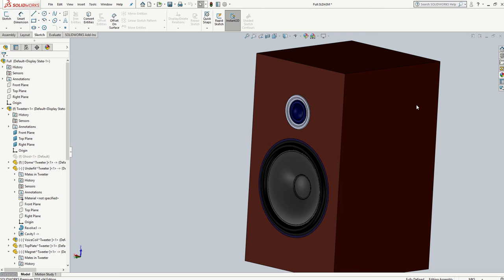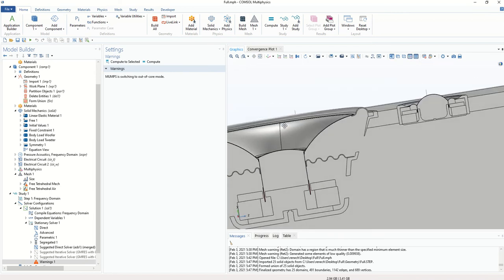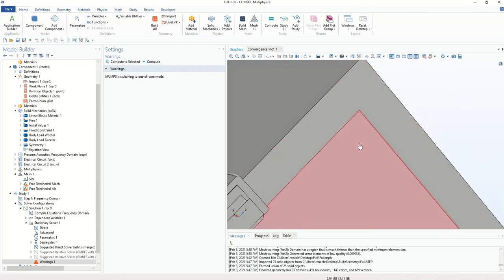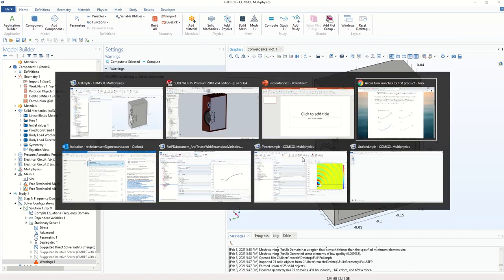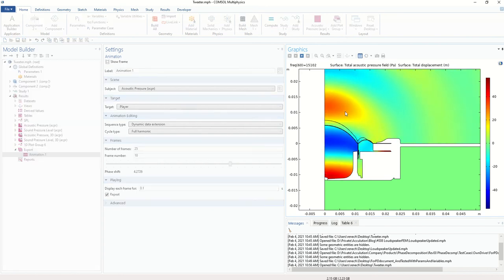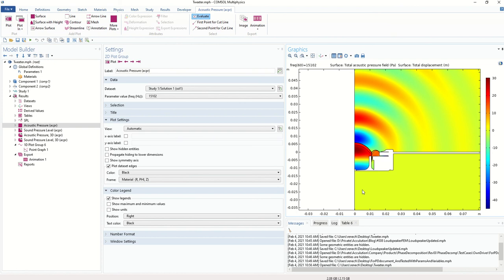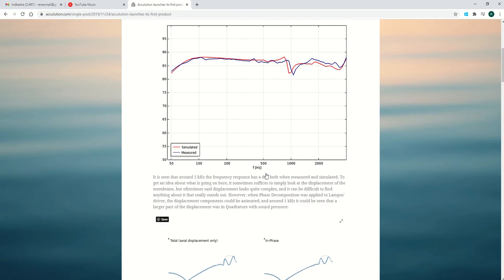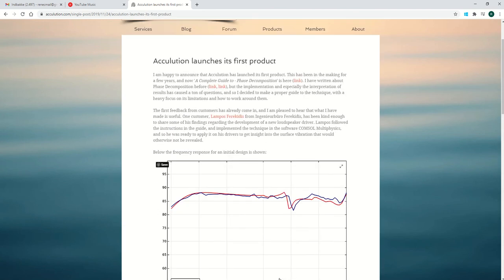Loudspeaker Simulations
Loudspeaker Simulations; a short introduction